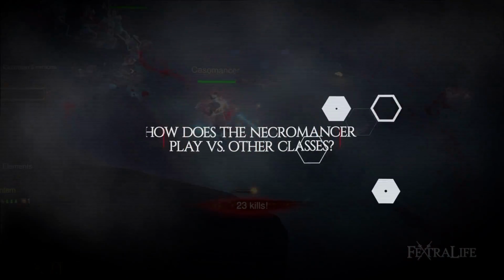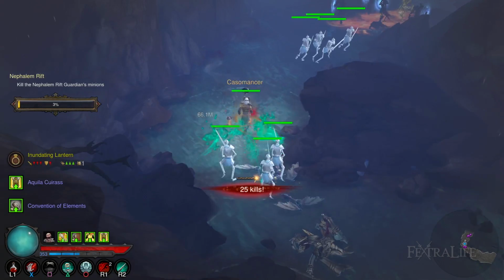Diablo 3 Necromancer Gameplay Impressions - Worth it?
Diablo 3 Rise of the Necromancer - Necromancer Gameplay Impressions

We go hands on with Diablo 3 Reaper of Souls newest class, the Necromancer and share our gameplay impressions on how our build performs in the new content and how the class compares to its version in Diablo 2.